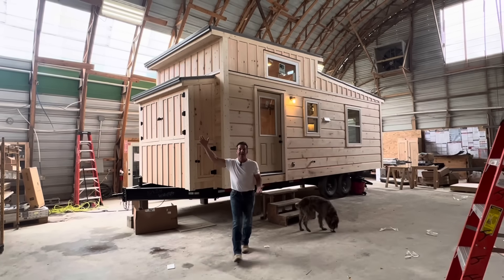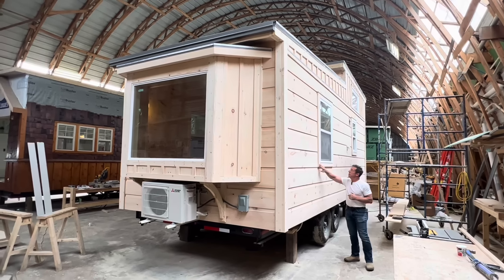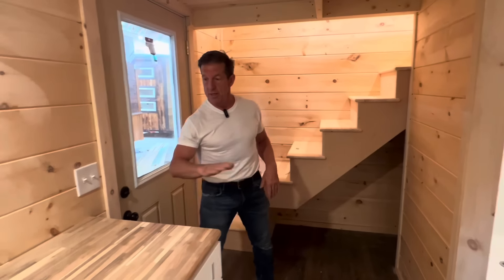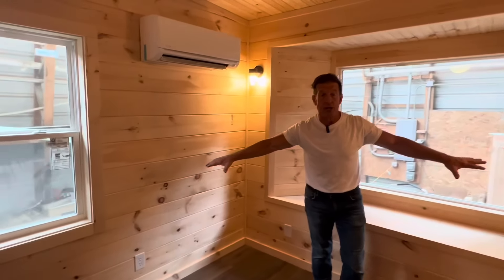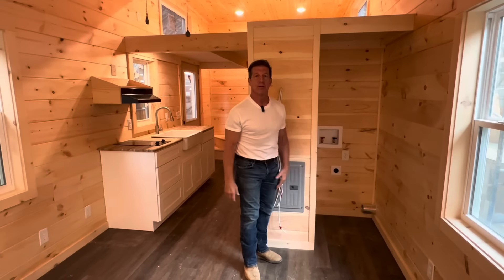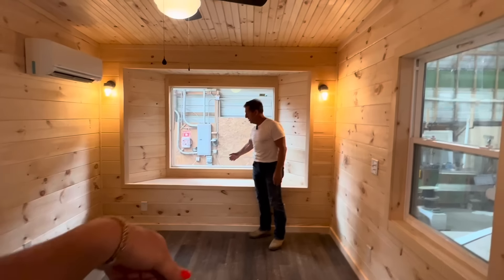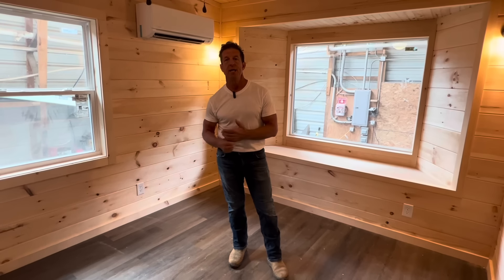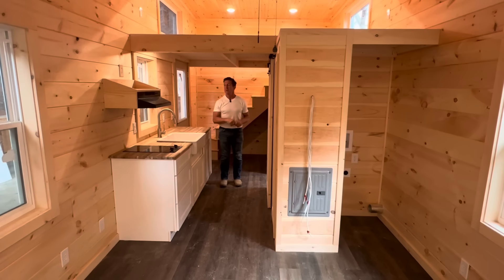10’x24’ All Wood Tiny Home “The Woody” $59,900! Accepting Orders Now! 🪵🏡🤩🇺🇸😉🏘️